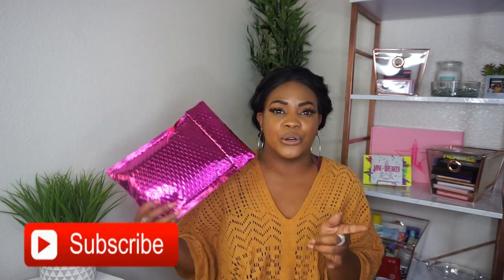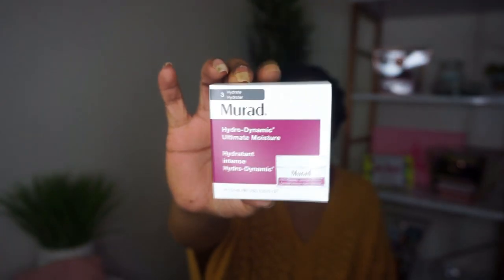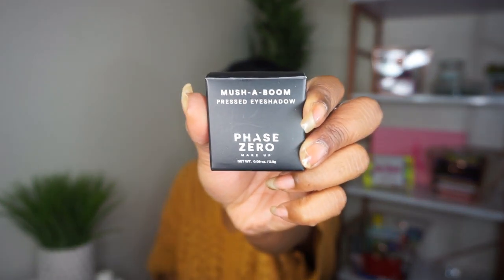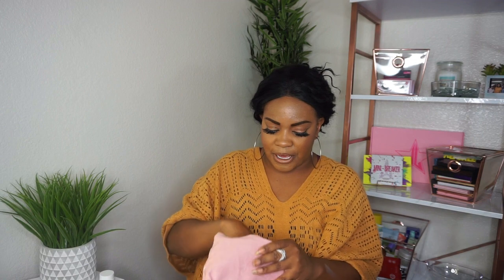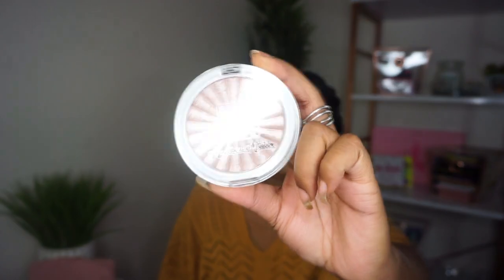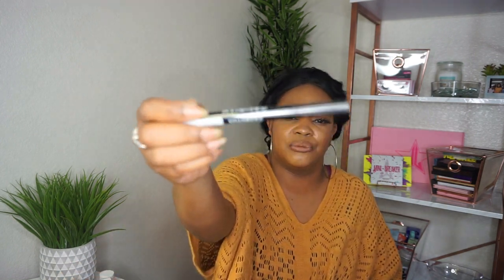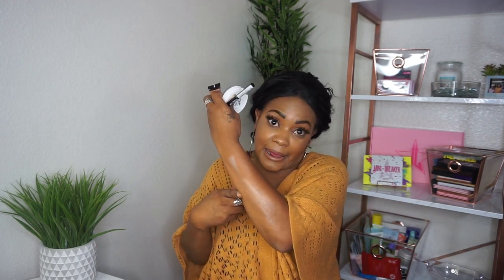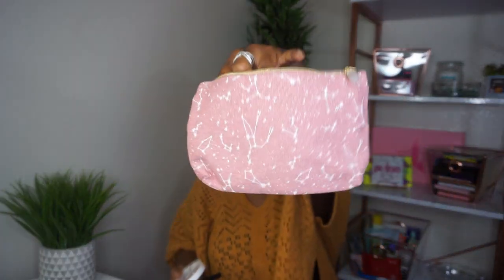September 2019 Ipsy Bag Unbagging And Review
Hello my Beauties. I just received my Sept Ipsy bag. I cant wait to see whats inside. Hopefully ts a good bag, since it came so late this month.

WANT TO SEND ME STUFF:
Shantelle Lace